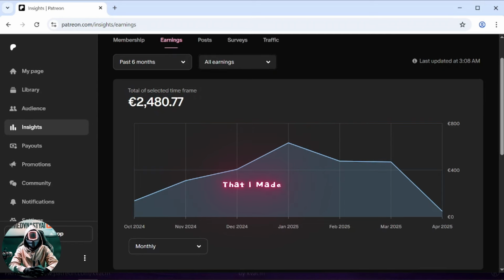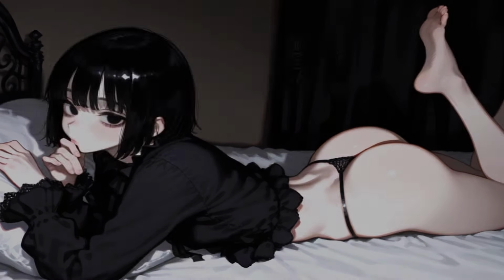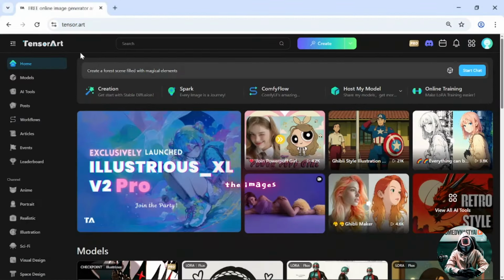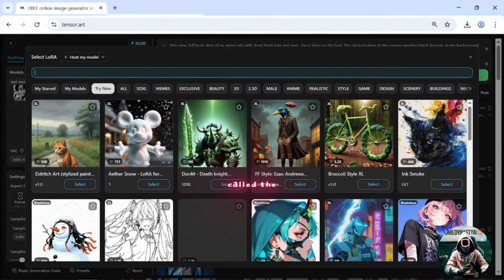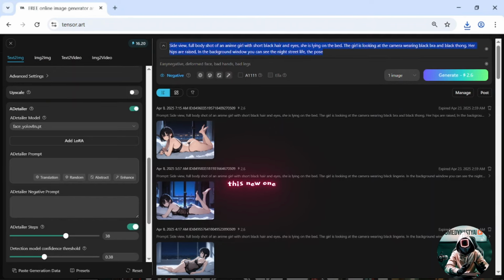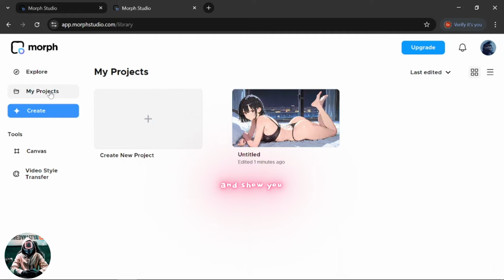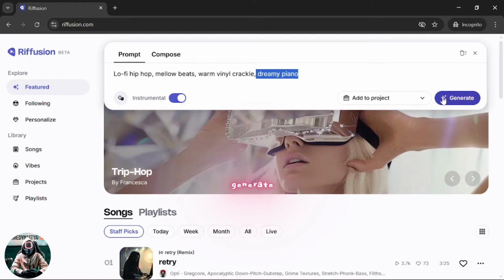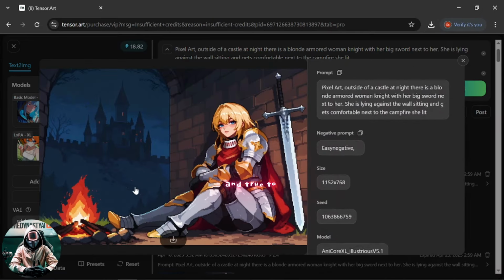I Made $2.7K Using This YouTube Automation Site, You Can Make More ($25K/Month)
In this YouTube Automation video, I reveal how I made $2,700 with a FREE site that you can also use for YouTube Automation and make $3.7k–$25k/month, depending on the faceless niche you choose. From creating illustrations with Tensor Art to generating Lofi music with Riffusion and animating the scenes with Morph Studio Hunyuan model this video is packed with knowledge that few are willing to share for free.

Timestamps
00:00 What You’ll Learn Today
00:18 Earnings Proof
00:54 Introduction to the Niches
01:06 1st Niche: Lo-Fi Music with Passionate Anime Girl Animations
02:58 Creating the Passionate Anime Girl Illustrations
05:35 Pay Attention!
06:08 Creating The Animations Without Watermark!
07:04 Creating the Lo-Fi Music
07:46 2nd Niche: Pixel-Style Medieval Knight Animation & Music
08:29 Creating the Pixelated Medieval Knight Illustrations
09:00 The Prompts
09:27 Final Result